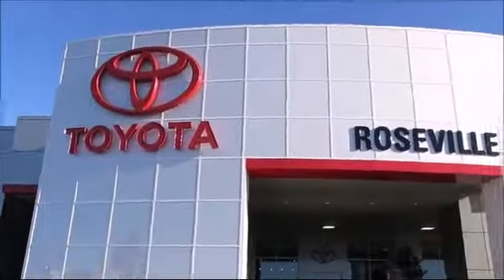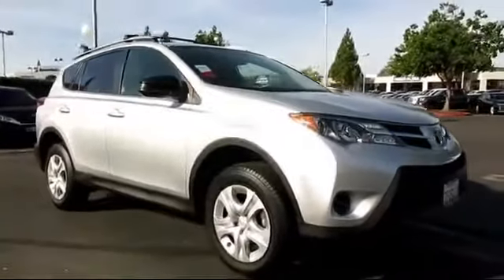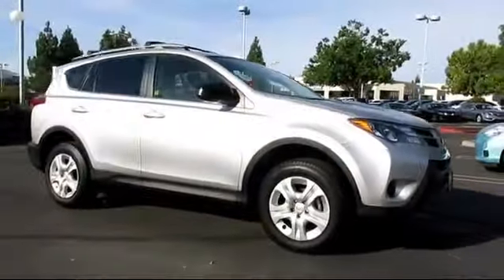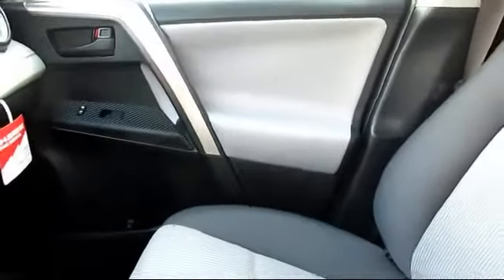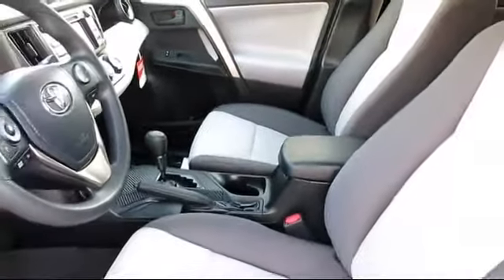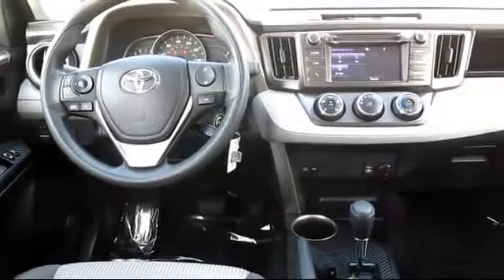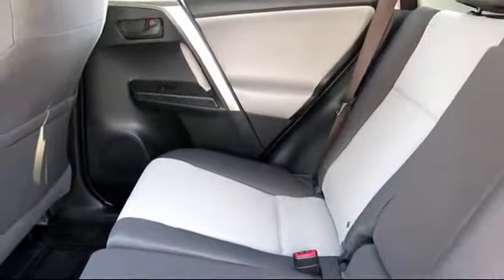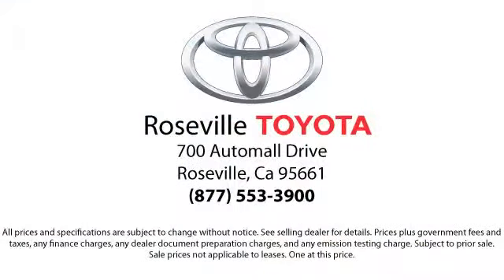2014 Toyota Rav4 LE Sport Utility Sacramento Roseville Folsom Elk Grove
2014 Toyota Rav4 LE Sport Utility Stock Number: 123177 Vin:JTMZFREV9EJ005519.

Roseville Toyota
700 Automall Drive